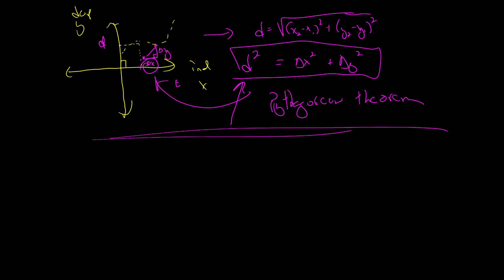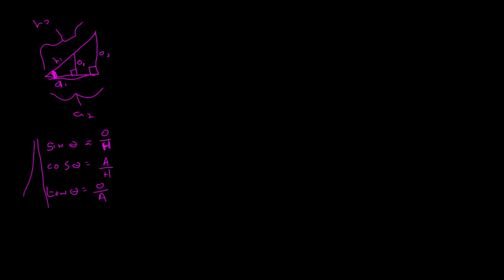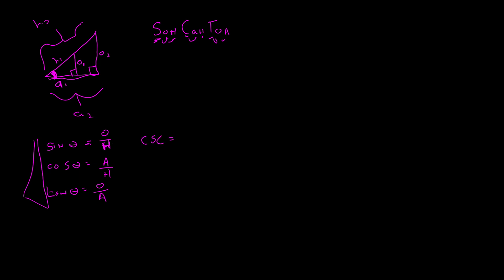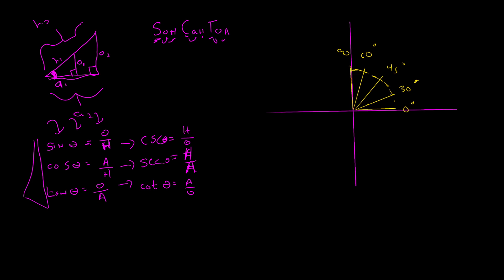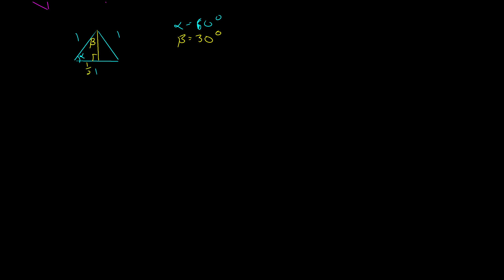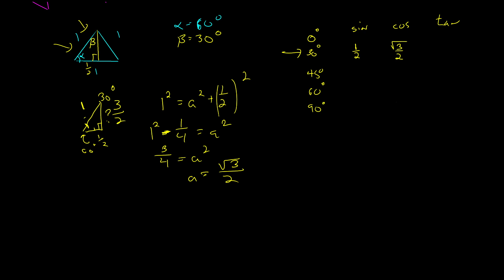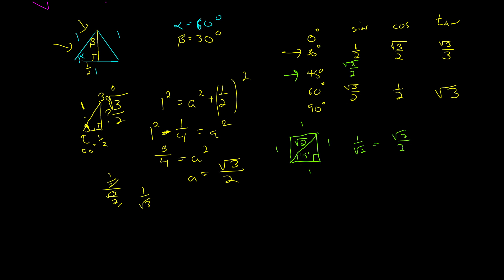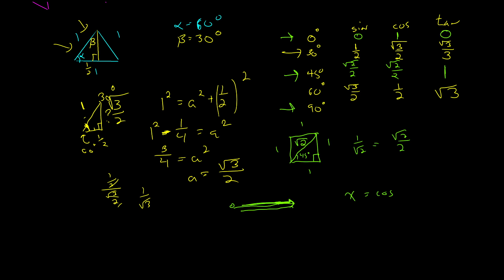Summary of Mathematics Part II - Trig Functions and the Known Values for Given Angles.